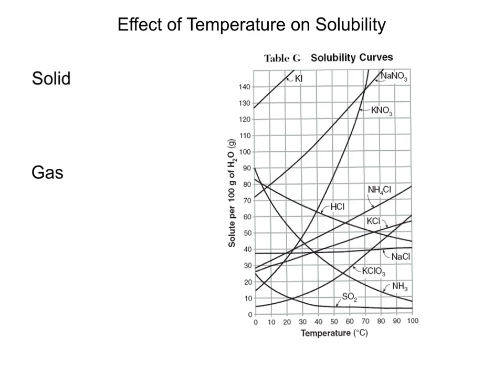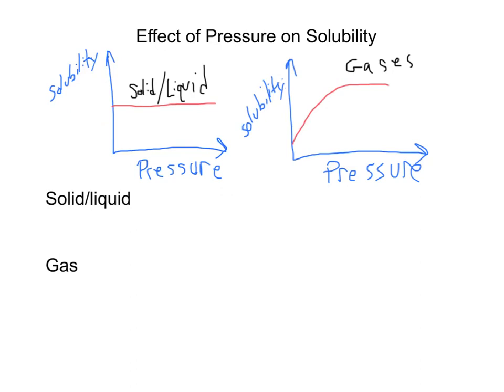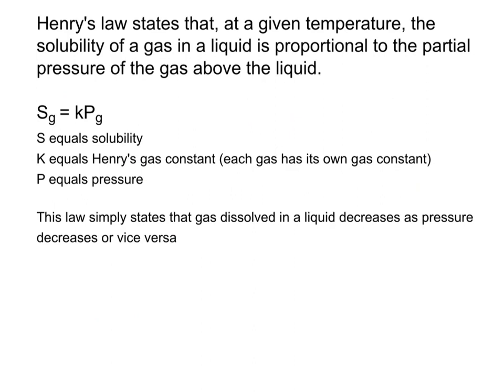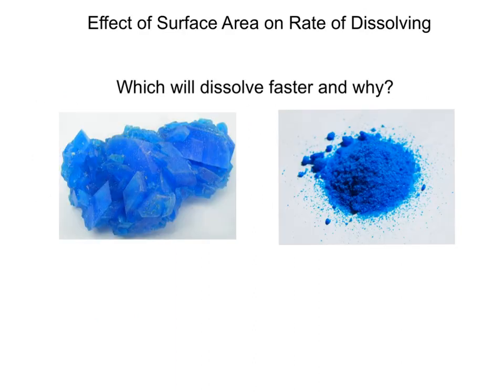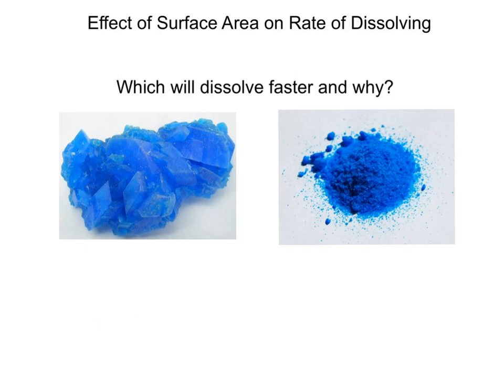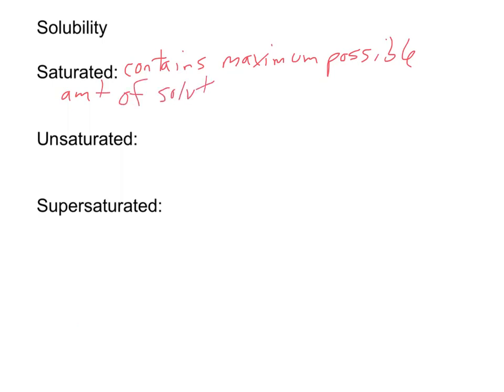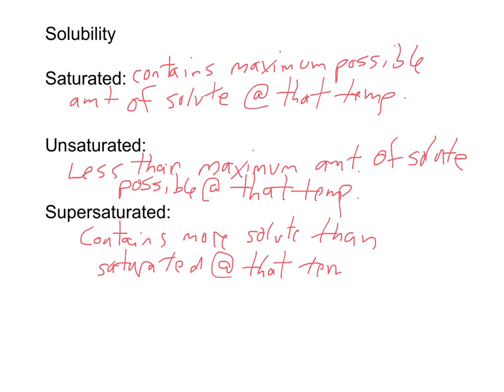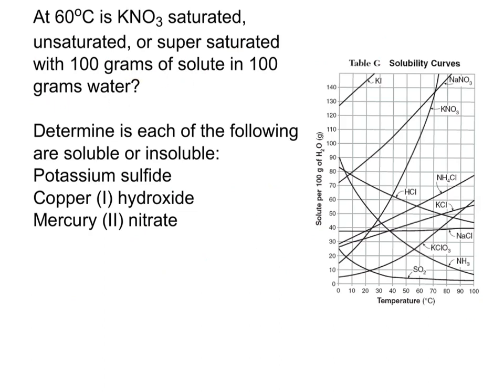11 3 solubility